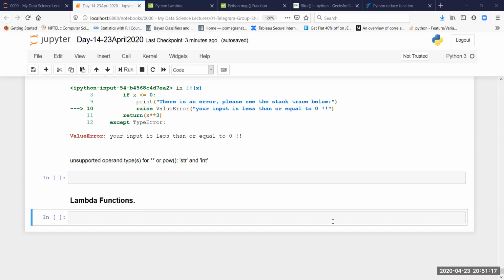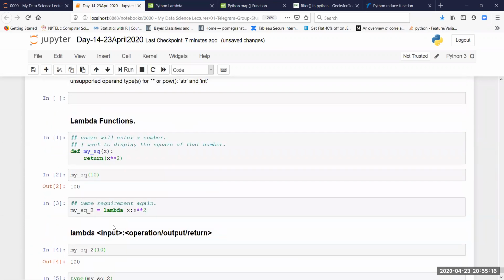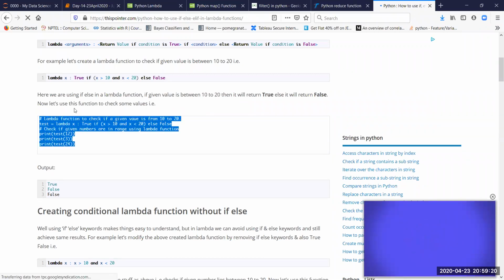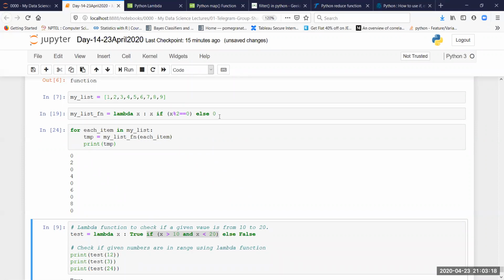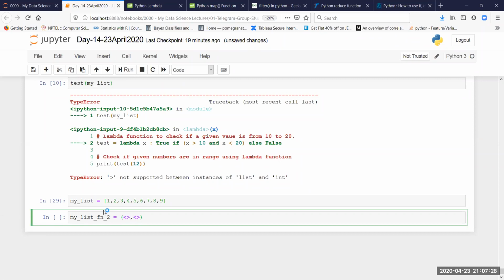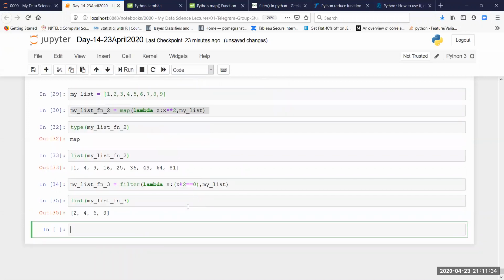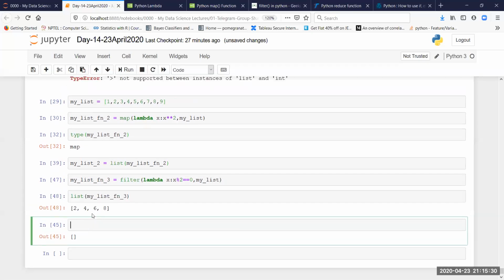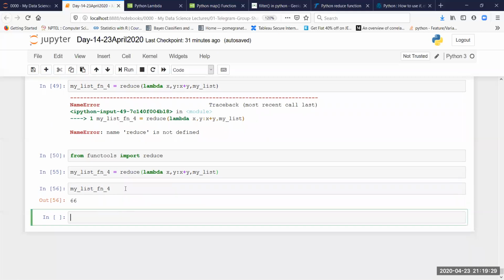Class 14 - Learning Data Science - Introduction To Python - 23-04-2020